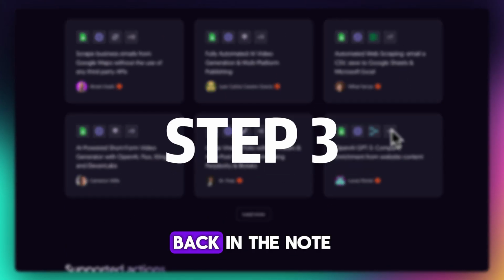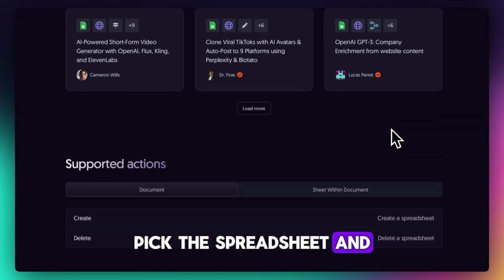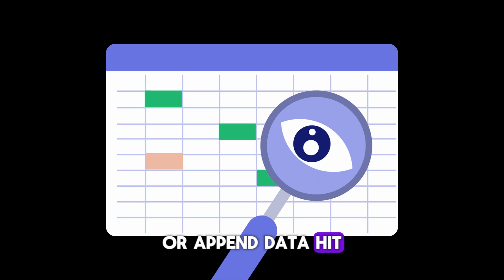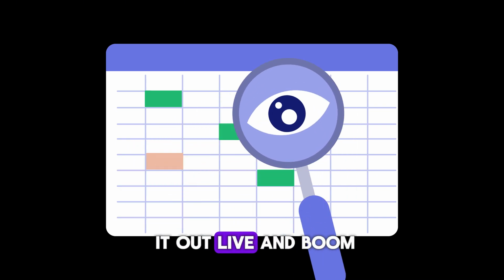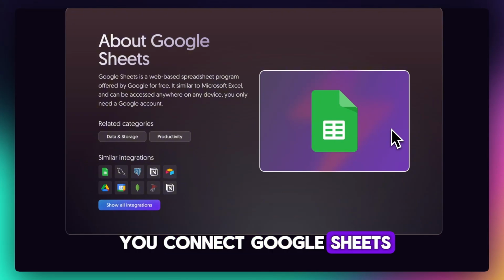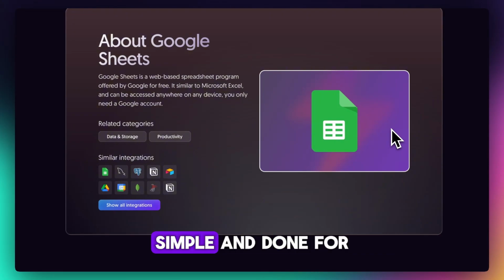How to Connect Google Sheet in n8n (EASY)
Want to automate your workflow by connecting Google Sheets in n8n? This step‑by‑step tutorial shows you exactly how to do it easily in 2025. Learn how to set up Google Sheets credentials, add the Google Sheets node, read and write data, and create powerful automations without writing code. Perfect for beginners looking to build no‑code workflows and boost productivity with n8n.